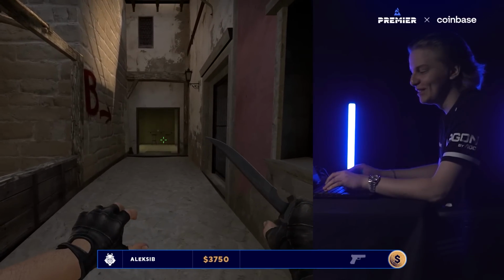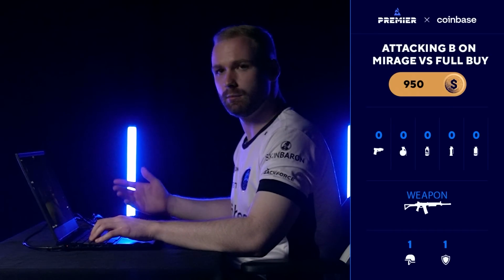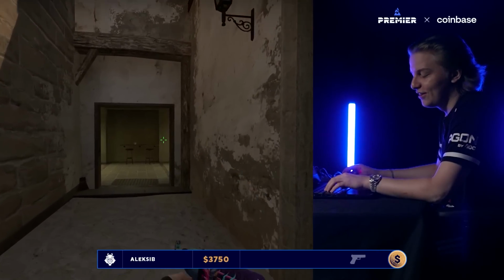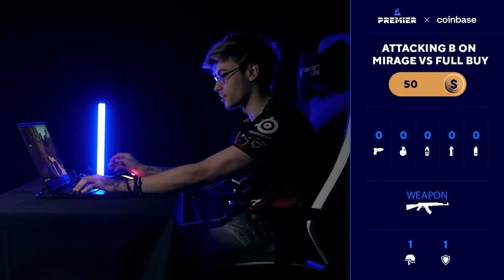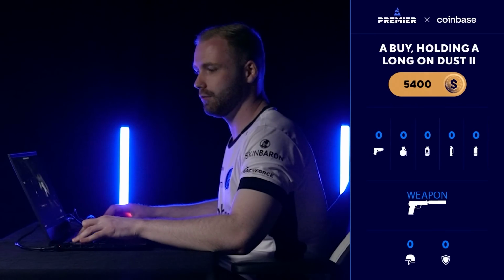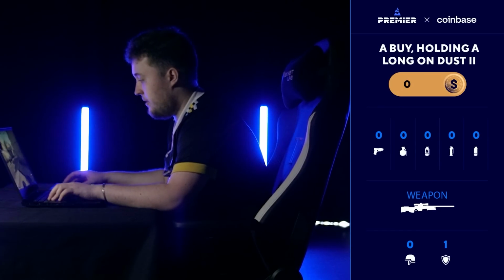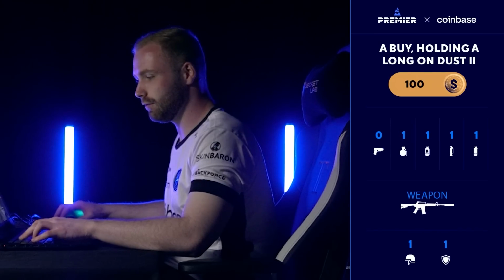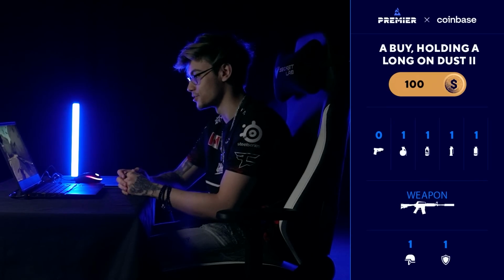Pros Share their BEST CS:GO Buying Tips 💰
You're gonna defend B site on Vertigo, but you have to force with only $2800... what do you do?

We had G2 aleksib, BIG tiziaN, FaZe Twistzz, and Vitality ZywOo take you through the best options for this, and numerous other CS:GO scenarios, to show you how it's done 🤑

This is BLAST Premier, the YouTube channel dedicated to bringing you the very best in competitive CSGO matchplay!

We’ll be streaming live from our CSGO tournaments around the world, featuring the world’s elite CSGO teams. Can’t catch it live? Don’t worry we’ll also be bringing you the best CSGO highlights and clips from our tournaments.

About Counter-Strike: Global Offensive:
Counter-Strike: Global Offensive (CS: GO) expands upon the team-based action gameplay that it pioneered when it was launched 19 years ago.

"Counter-Strike took the gaming industry by surprise when the unlikely MOD became the most played online PC action game in the world almost immediately after its release in August 1999," said Doug Lombardi at Valve. "For the past 12 years, it has continued to be one of the most-played games in the world, headline competitive gaming tournaments and selling over 25 million units worldwide across the franchise. CS: GO promises to expand on CS' award-winning gameplay and deliver it to gamers on the PC as well as the next gen consoles and the Mac."

The CS:GO esports scene is one of the biggest and most popular of them all, and have been for over 20 years! For CS:GO, BLAST Premier are dedicated to bringing you the most exciting and enjoyable viewing experience that the pro Counter Strike scene has to offer! 💥